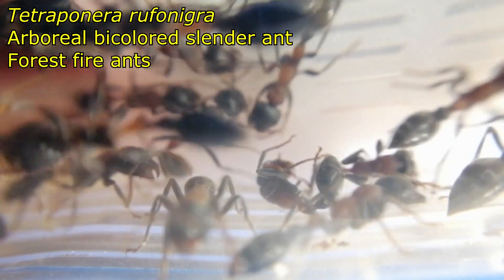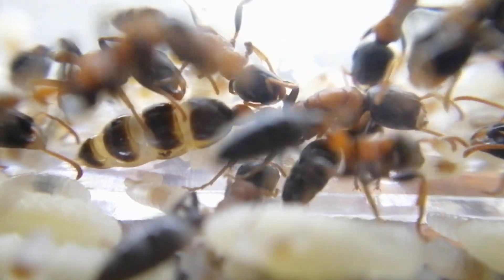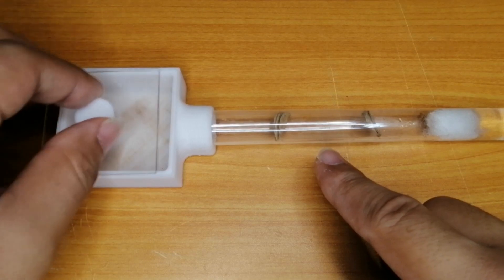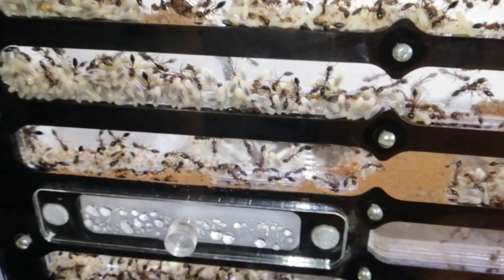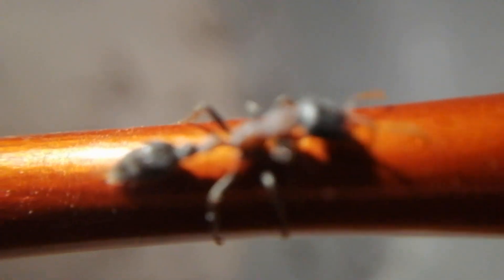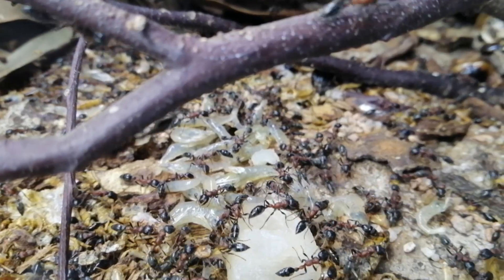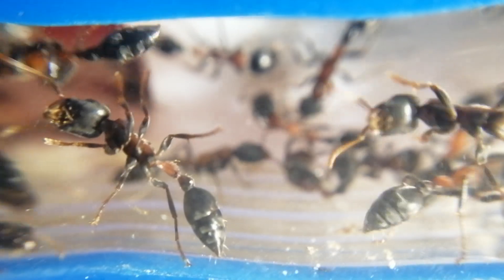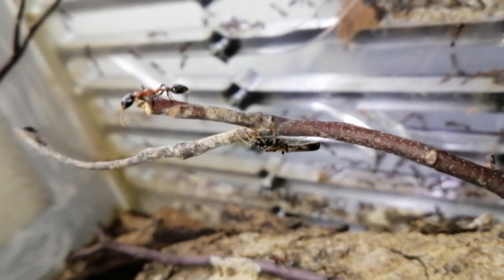All you need to know about Tetraponera rufornigra